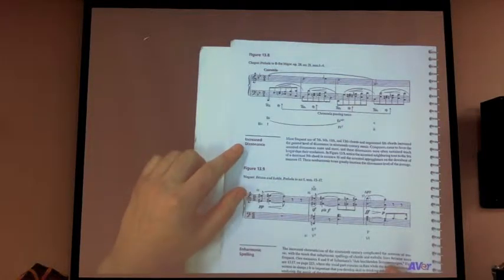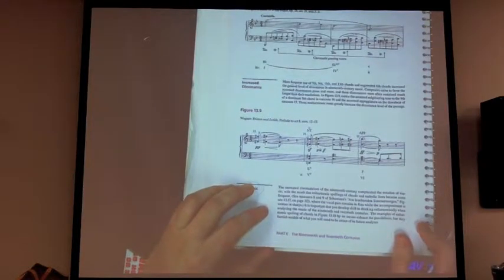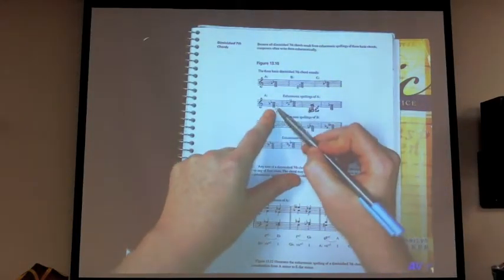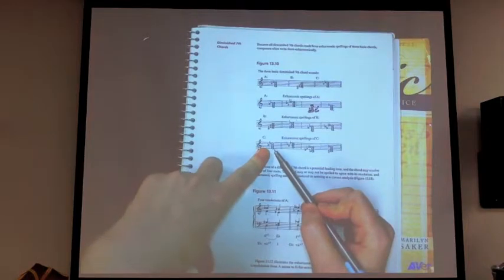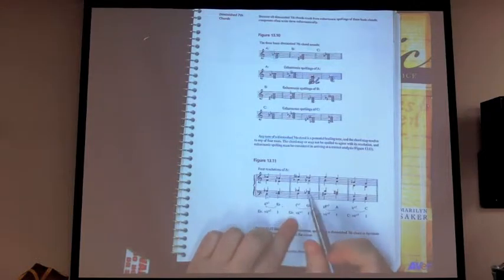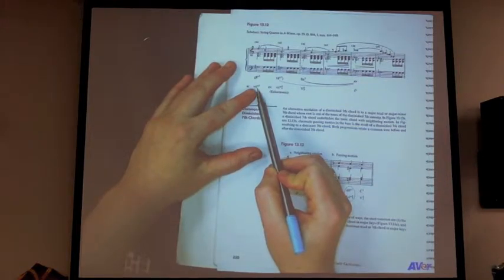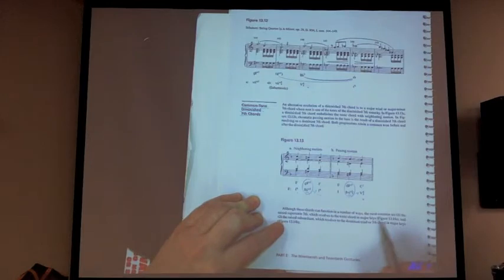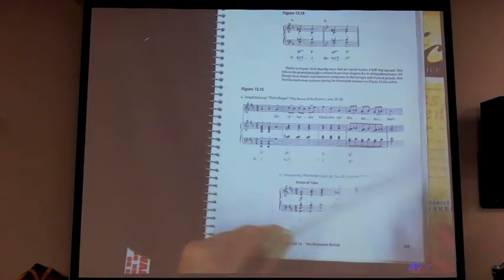MUS 233 Chapter 13 Part II